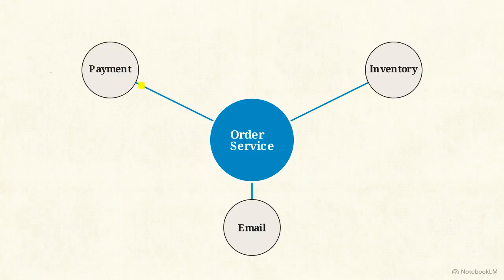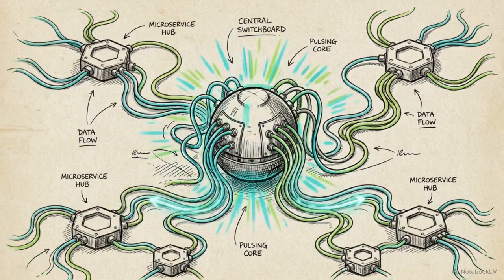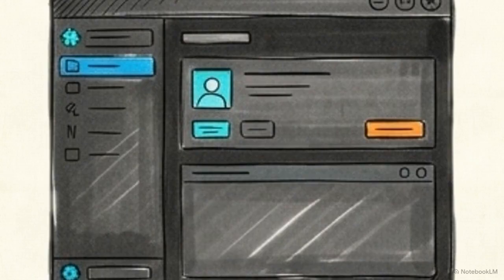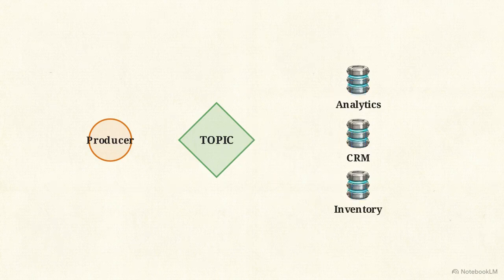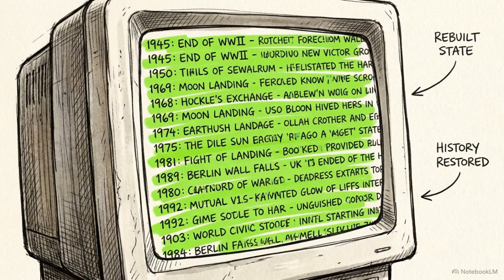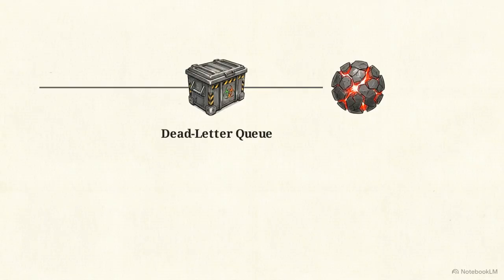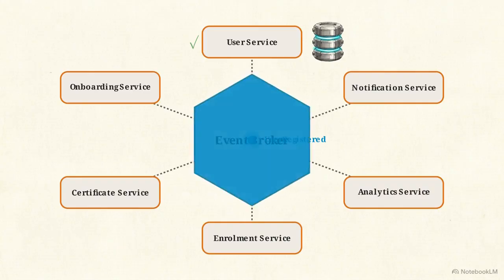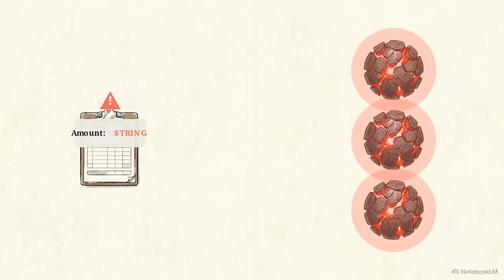Event-Driven Application Architecture | Build Scalable Systems with Events & Message Brokers| Uplatz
Modern applications increasingly communicate through events instead of direct synchronous requests. Rather than waiting for one service to respond before another can continue, event-driven systems publish events that other services consume independently, enabling greater scalability, resilience, and flexibility. This architectural approach powers everything from e-commerce order processing and financial transactions to IoT platforms, real-time analytics, AI pipelines, and cloud-native enterprise applications.

At Uplatz, we explore modern software engineering, cloud-native architectures, enterprise development practices, and production-ready technologies that power today's digital applications.

In this video, you will learn:

• What event-driven architecture is and why it is transforming modern software development
• Events, producers, consumers, topics, queues, and message brokers explained
• Event-driven communication using Apache Kafka Kafka, RabbitMQ RabbitMQ, Amazon EventBridge EventBridge, and Azure Event Grid Event Grid
• Asynchronous processing and decoupling application components
• Designing scalable workflows using events instead of direct service calls
• Event ordering, retries, dead-letter queues, and delivery guarantees
• Monitoring, observability, and debugging event-driven systems
• Common challenges and best practices for production event architectures
• Building resilient cloud-native applications using event-driven design

Traditional request-response architectures can become tightly coupled as systems grow, making them harder to scale, maintain, and evolve. Event-driven architectures solve this by allowing services to communicate asynchronously, enabling independent scaling, fault isolation, improved responsiveness, and greater architectural flexibility.

Event-Driven Application Architecture is now a foundational pattern for modern cloud-native software, supporting distributed systems, microservices, real-time data processing, enterprise integration, and intelligent event-driven workflows. Understanding how events flow through an application ecosystem is essential for designing scalable software that can evolve with changing business needs.

Understanding event-driven architecture is essential for Software Engineers, Backend Developers, Full-Stack Developers, Cloud Engineers, Platform Engineers, DevOps Engineers, Solution Architects, Enterprise Architects, Technical Leads, and professionals building distributed software systems.